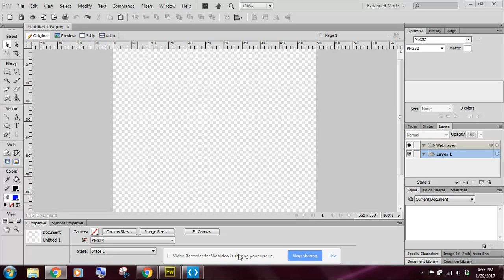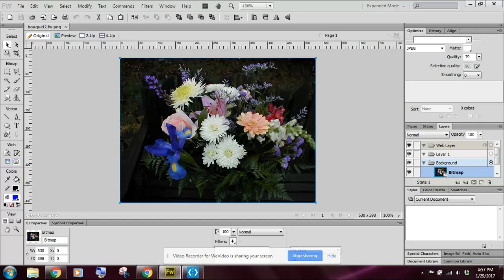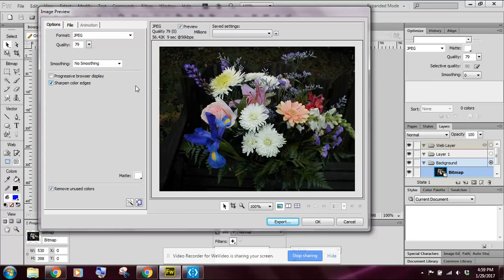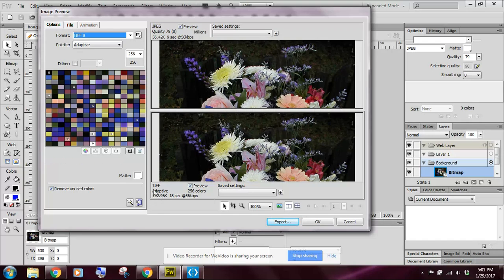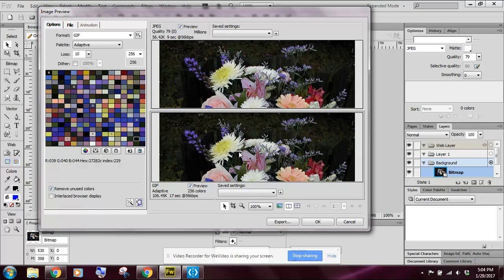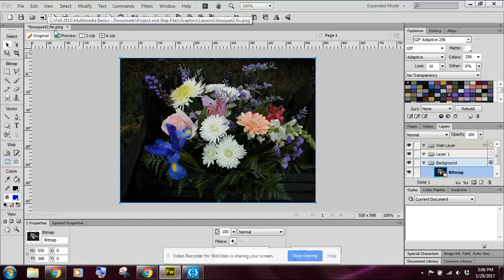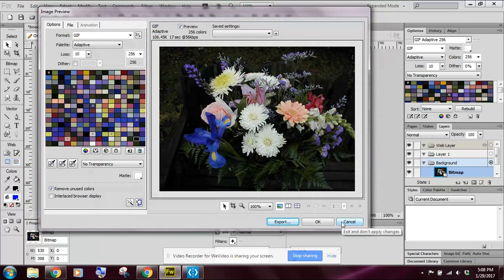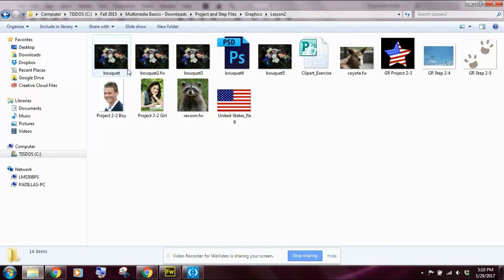Changing File Formats